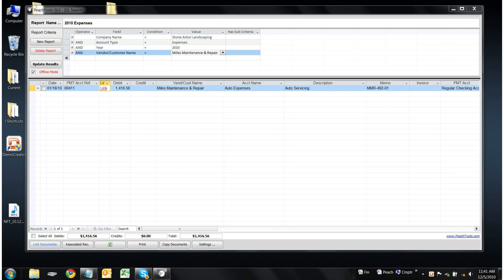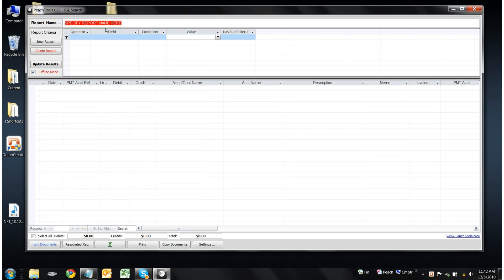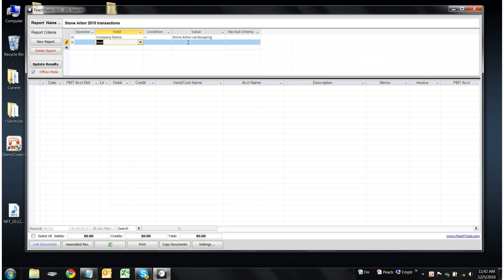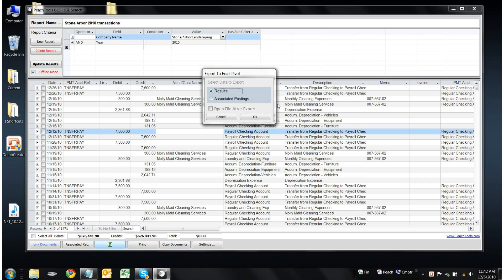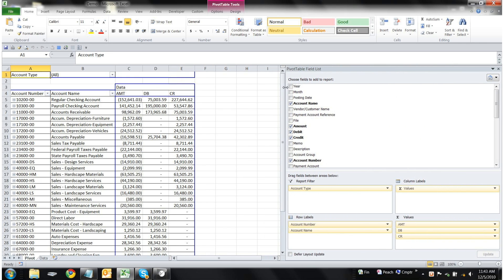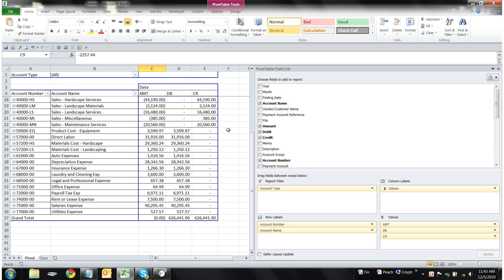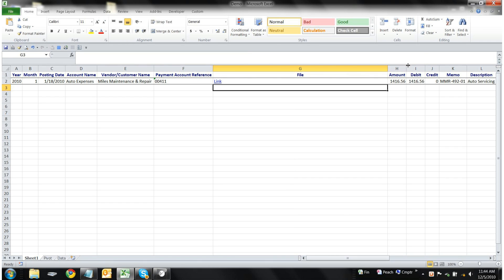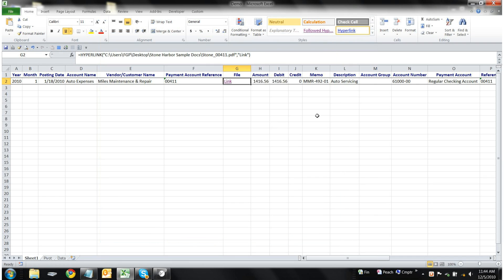PeachTools GLS - Peachtree Accounting Data Analysis using Excel Pivot Tables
PeachTools GLS is an advanced reporting and simplified document management solution for use with Peachtree Accounting.

PeachTools GLS is an advanced reporting software for Peachtree Accounting that enables users to access critical accounting data and supporting documents quickly and easily. By using our software users can analyse and review detailed Peachtree Accounting data more efficiently than before. Highlights include: (1) retrieve detailed accounting data for all periods (closed and open); (2) view consolidated data for multiple companies on a transactional basis; (3) open electronic supporting documents from the application; (4) create pivot tables for extended data analysis (MS Excel required).